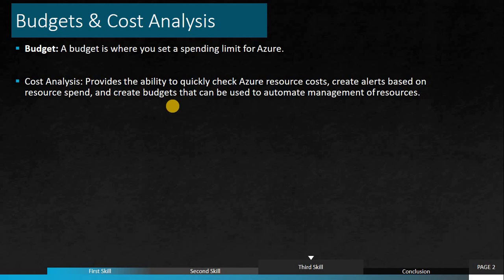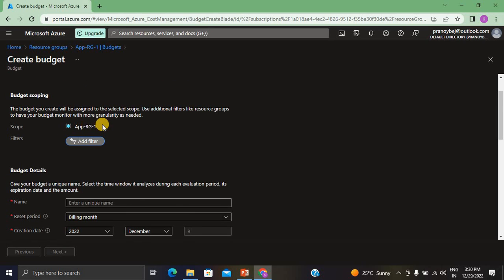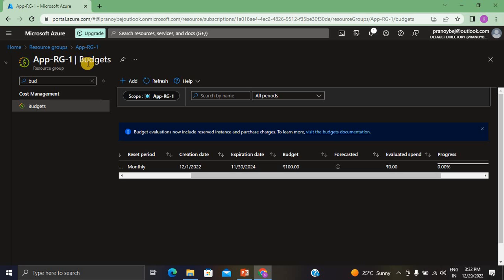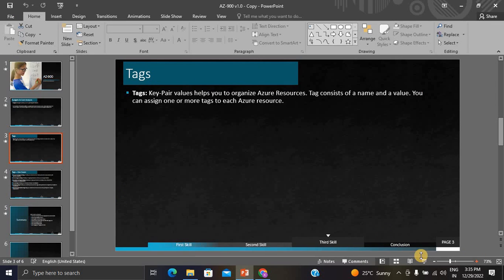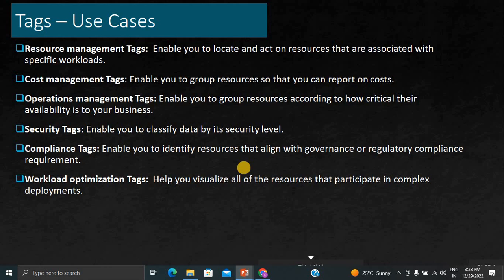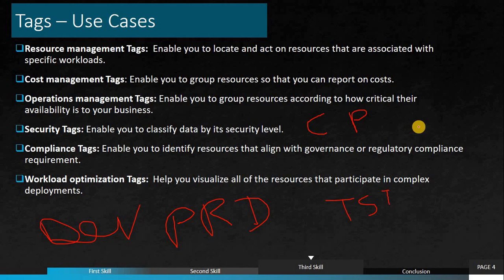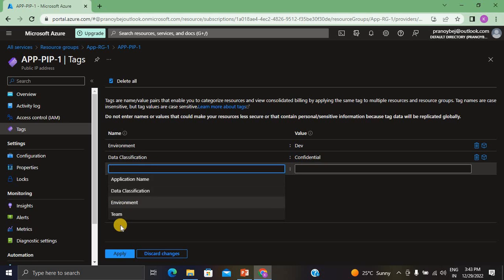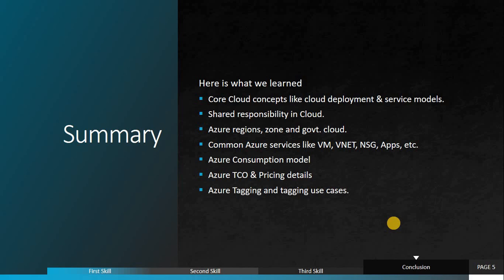AZ-900: Part 7 - Azure Management and Governance Continued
This is the seventh part of the AZ-900 series. This part contains the following topics:

1. Azure Budgets
2. Azure Cost Analysis
3. Tags
4. Tags - Use Cases